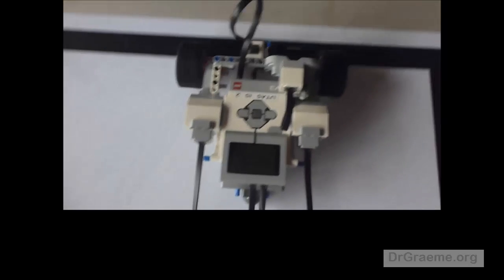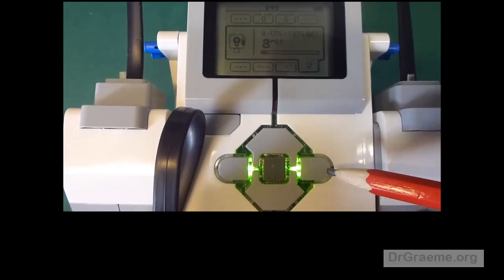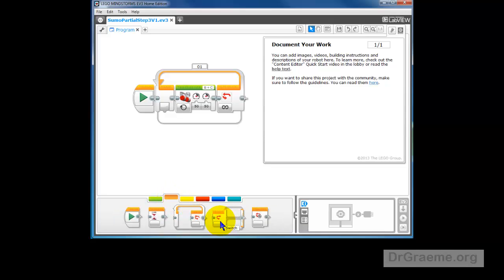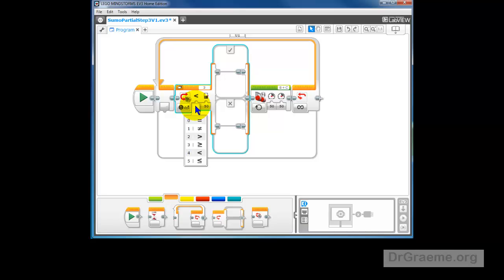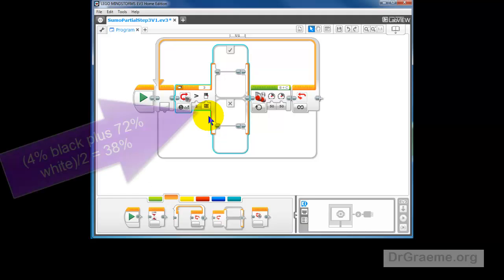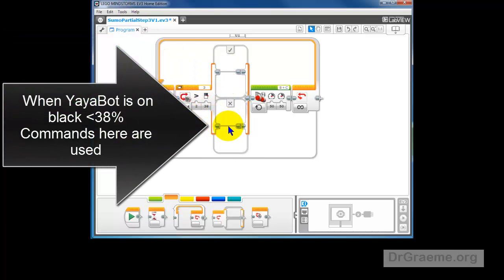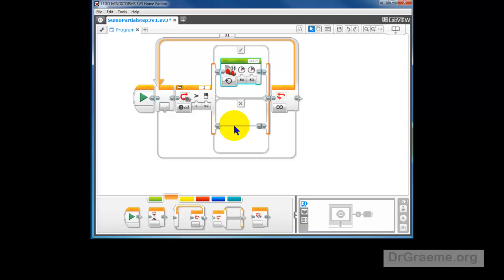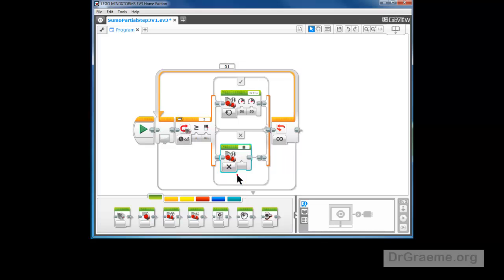36 (C2.3) Stopping at the SUMO Ring using a Lego MindStorms EV3 Robot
This free tutorial uses EV3-G commands that allow a beginner Robot to reach the edge of the SUMO ring, and introduces commands that allow the Robot to stop when the Robot reaches the black edge of the ring. A color sensor and an EV3-G Switch are used to detect the edge of the SUMO ring. The Robot used in this tutorial is YayaBot, the construction details of which are given in Playlist C1.
This tutorial is designed to have sufficient details so that students can hopefully work through this introduction to the start of Robot SUMO at their own pace.
This video tutorial includes brief closed captions that may be translated into about 53 languages using the inbuilt Google translator. Have fun!
If you have access to an A1 printer (OfficeWorks etc.), a PDF “SUMO” Arena may be downloaded from:
Alternately, a large rectangular cardboard sheet (e.g. from an Office or Art shop), that has a tape of contrasting color (e.g. electrician’s tape from a hardware store) around the card’s periphery, could make a fine SUMO arena.
Playlist Index:
Tutorials 3 to 6: Setting up LEGO EV3 software.
Have Fun!